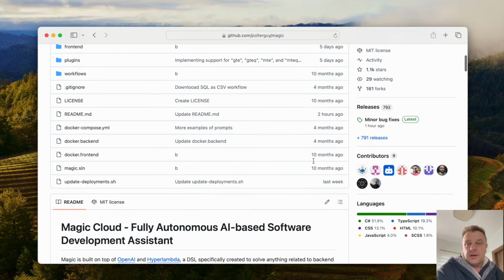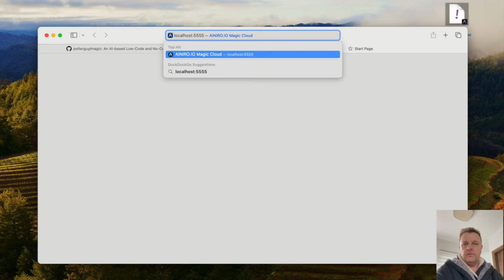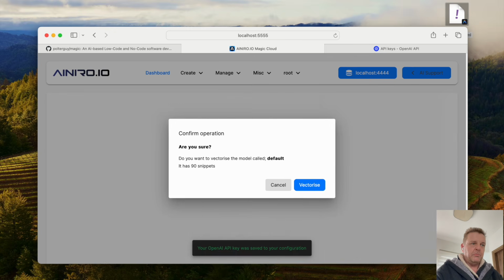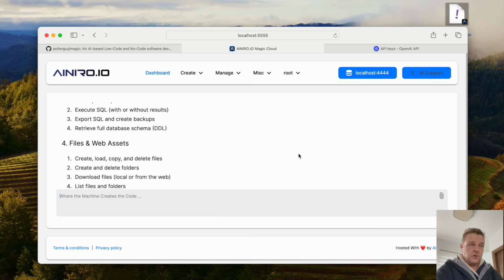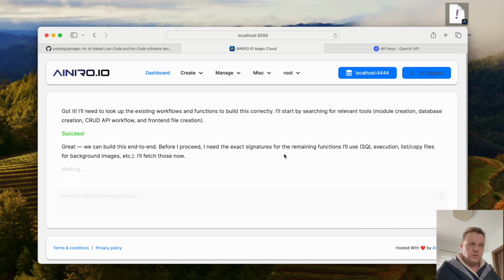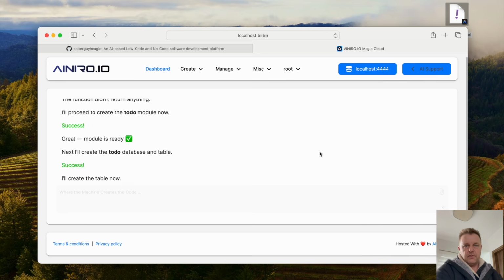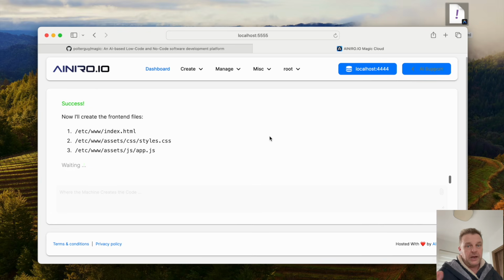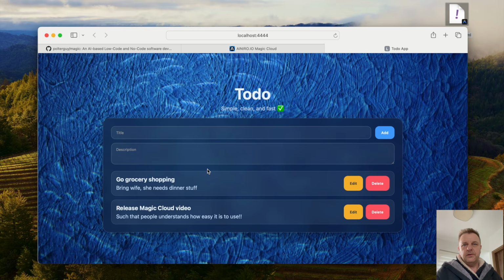Getting Started with Open Source version of Magic Cloud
In this video I demonstrate how to get started with Magic using Docker. It took me about 5 minutes before I had the system up running, including configuring everything - And an additional 5 minutes to create a full stack TODO app, including its database, API and frontend, with all 4 CRUD operations.

Not exactly a "rocket science" app, but I wanted to video to not be too long, and easily understood.

Hook me up in the comments if you're stuck with something or need help 😊